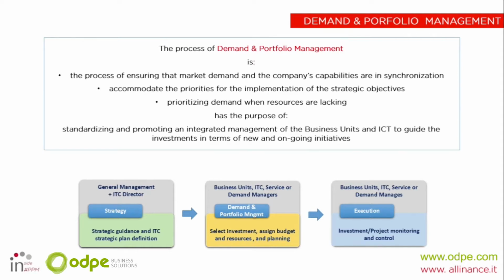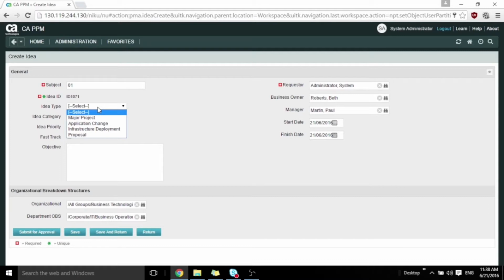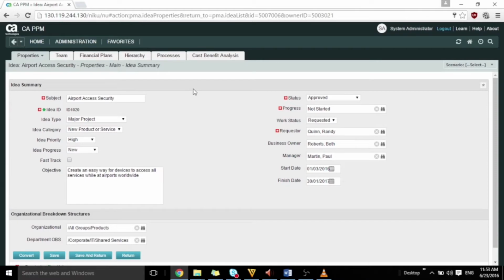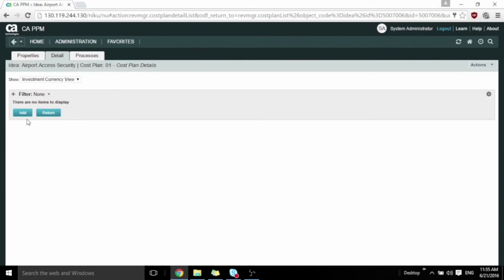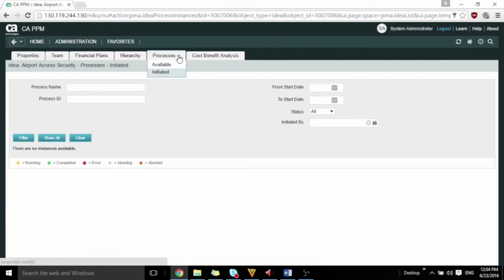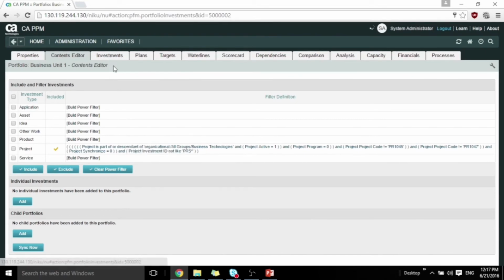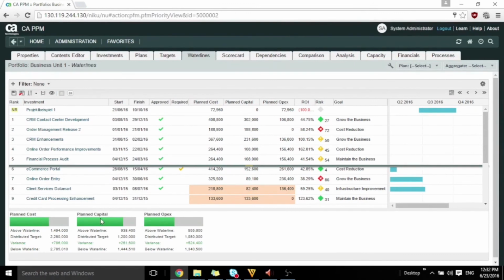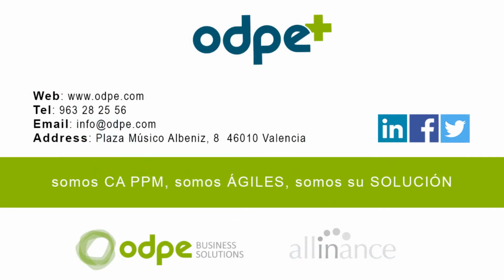Gestión de la demanda con CA PPM (Clarity) - Vídeo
Cómo gestionar la demanda con CA PPM (Clarity). Vídeo de 20 minutos donde explicamos cómo sacar provecho de esta funcionalidad con la solución CA Project & Portfolio Management